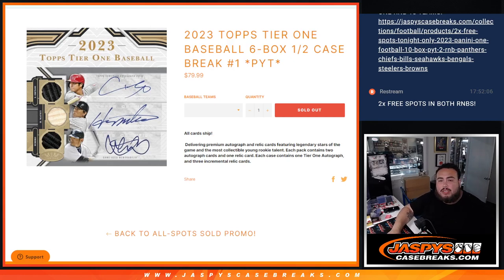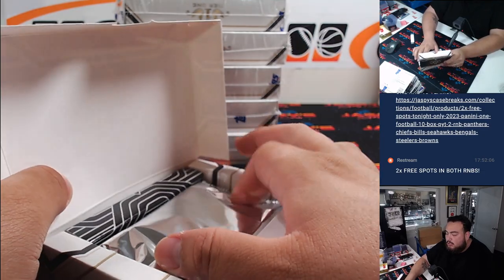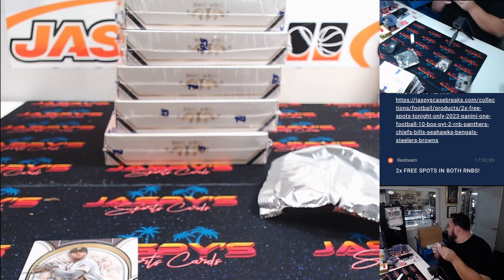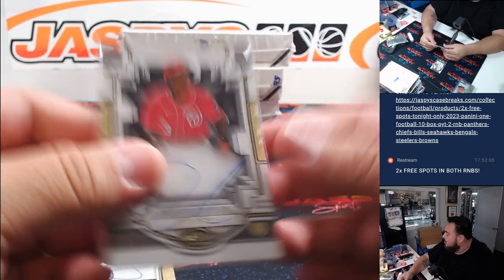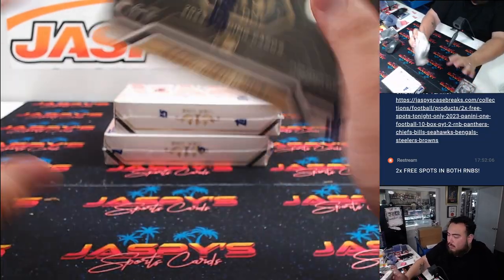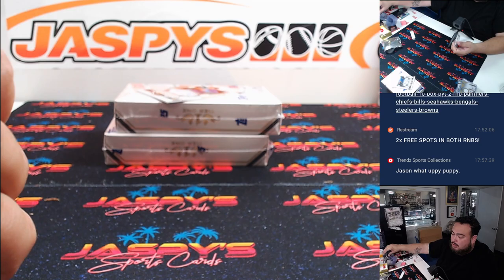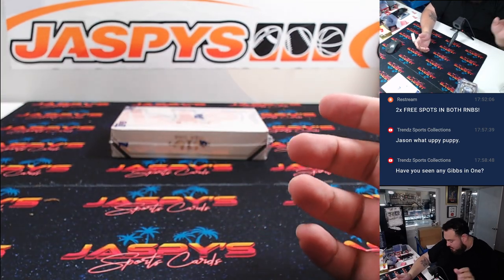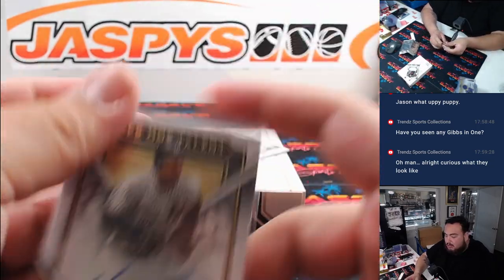Sat. 8/24/24 - 2023 Topps Tier One Baseball 6-Box 1/2 Case Break #1 *PYT*